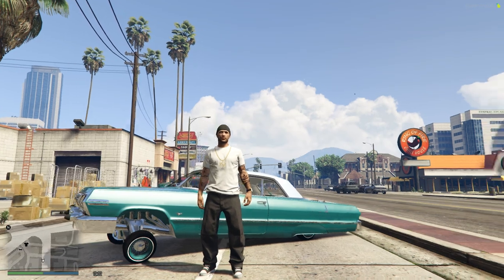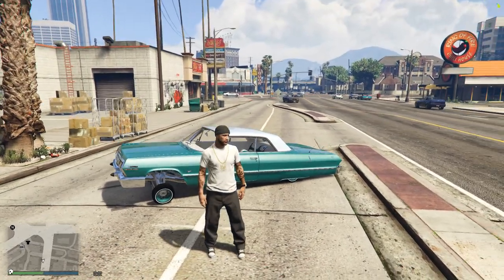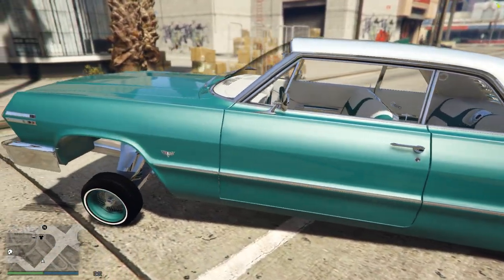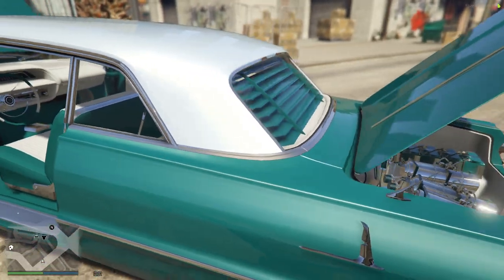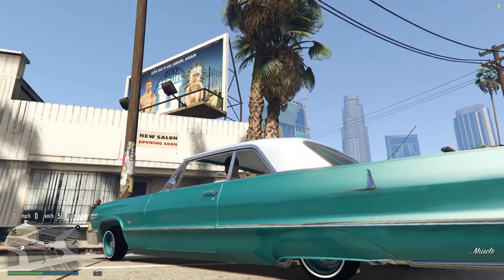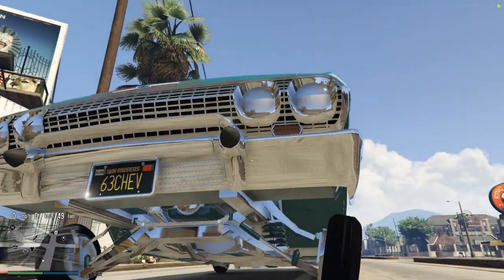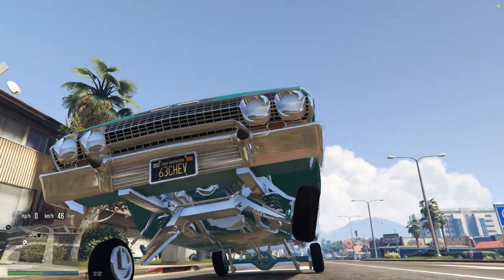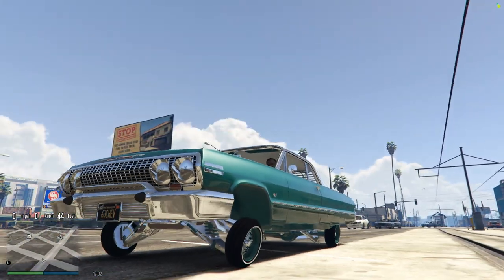GTA5 FiveM 1963 IMPALA SPORT COUPE LOWRIDER Showcase n Ride THE OUTFIT Fivemrp 5m FiveM Modeling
GTA5 FiveM 1963 IMPALA SPORT COUPE LOWRIDER Showcase n Ride     THE OUTFIT Fivemrp 5m FiveM

CHECK OUT THE PLAYLISTS ON THE CHANNEL! FIVEM BUILDS LOWRIDER LOCKS REVIEWS  ETC…

Discord! Join Up!  Links On The Channel About Page... Also Follow Me Twitter And Ig Below...  Peace

THANK YOU TO THOSE SUPPORTING THE CHANNEL!

Make sure to also check out the channel playlist. From glitches to reviews, gameplay, how to’s and more.. Also catch me streaming usually Daily peace..

ghostseven5 Is the Creator And Maker.  Game Content Not Owned.

fivem fivem rp fivempd lowrider culture lowlife 5m mods low lows lowrider 1963 impala 64 impala 1948 chevey fleetline 1985 buick regal oldsmobile ford kaiser cadillac cad buick honda gm toyota low donks chrysler  1940s 2023 gta5 online criminal enterprises new update gameplay sales content whats new the contract new gta5 update contract franklin lamar dre dre snoop dogg west coast classics solo car duplication glitches car dupe duplication money glitch issi gta5 online lowrider how to 3 wheel 4 lock glitch 1.7 mil bogdan glitch cayo perico glitch apartment glitch property glitch maze bank glitch jogers glitch pc gta5 franklin trever micheal ron free cars free money gta5 free money
acarde arena facility auto shop glitch auto shop duplication glitch gta5 online tuners update glitch glitch all over your mo money supercar glitch fun glitches legendary motorsports ls custom paint glitch gta5 online funny moments glitch bunker glitch arcade glitch clothing glitch wardrobe glitch fast easy gta5 online solo car duplication glitch fk yo glitch glitch junkies course gameplay gta5 gta6 expansion enhanced glitch bogdan glitchl lengendary ps4 ps5 gta6 modded money drops lobbys dynasty 8 warstock i got the ammo one of the dopest viral glitches tik tok gta5 glitches rdr2 glitches gold missions cayo heist prep glitch auto shop glitch maze bankfacility bunker issi glitch mr boss for the win fk looser glitch sub here to dopest channel glitch fivem solo ron all glitches gtav online gta5 online enhanced gta6 remastered lowrider update gta5 tuners update gta5 online solo money gta5 bogdan heist gta5 online solo cayo perico heist gta5 online fleeca heist pacific standard heist gta5 how to three wheel glitch all glitches gta5 casino update casino heist scenerio heist bennys mod shop ls customs tuners update gta5 ls customs golf tennis gta5 ls custom paint gta5 online modded cars gta5 clothing joggers stores gta5 map san andreas los santos gta triolgy vice city gta3 gav arena war vehicles warstock cache and carry legendary motorsports bennys custom races parachuting missions heists adversary gold maze bank gtav southern san andreas arena arcade facility bunker rdr2 online story gta5 story vinewood gta5 leaks new updates releases gta6 mafia definitive mafia one free roam story chapters supercars muscle cars sports cars tuner cars gtav 1v1 beach base tryhards f1 wheels car merge lucky wheel glitch roles bounty naturalist collector prestige prestigous trader outlaw pass updates rhodes sant denis valentine tumble weed car meets car shows how tos tutorials reviews gtav online mount chilliad paleto bay auto shop issi dupe gta5 free cars online mechanic assistant lester ron gerald simeon ms 64 impala lowriders baker moody man bank money terror squad gta5 fiveM mods pc computer 3 wheel gta5 1961 impala chevy for modz gta6 release online lowriders San Andreastrilogy remake story missions gameplay carl cj grove street gang ballas ballers vagos gta san andreas map clucken bell casino gameplay gym casino cheats trilogy story graphics grand theft auto 4 release confirmed gta6 gta5 enhanced expansion gta trilogy remake